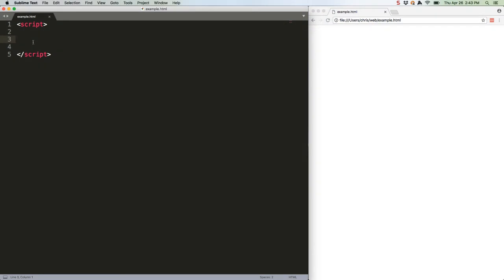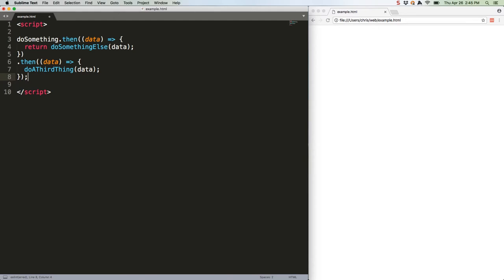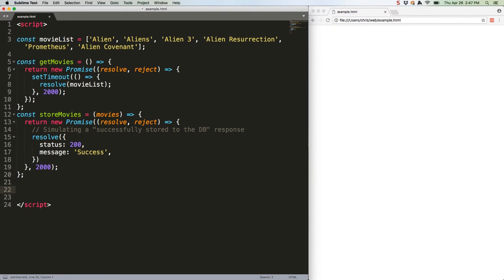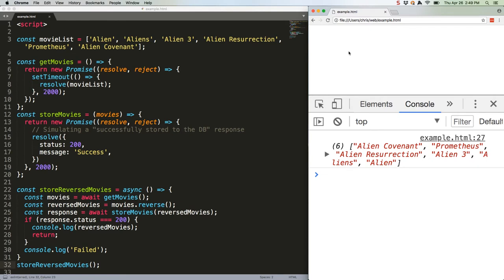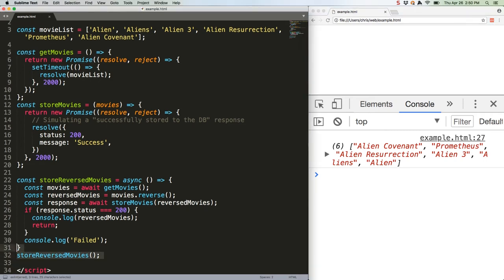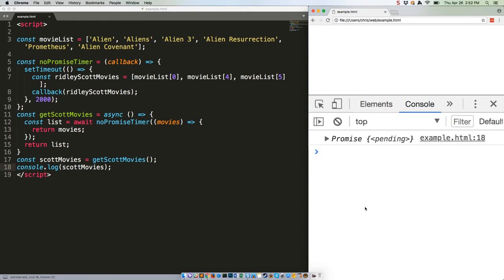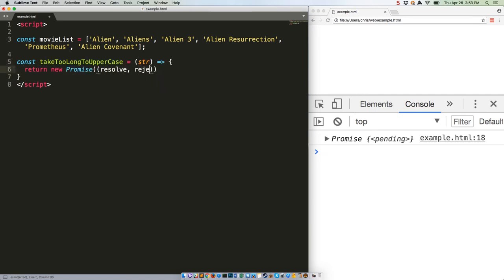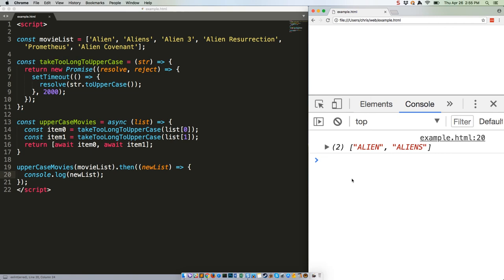JS Quick Hits 15 - Async / Await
Tame your promises with this awesome es2017 addition to JavaScript.